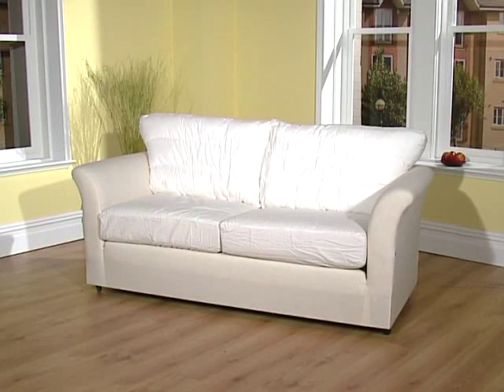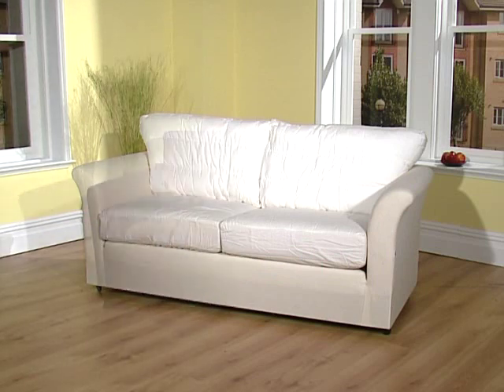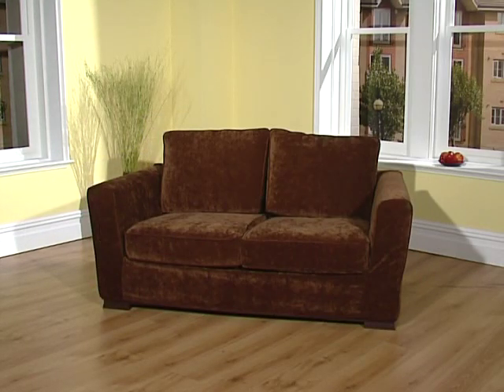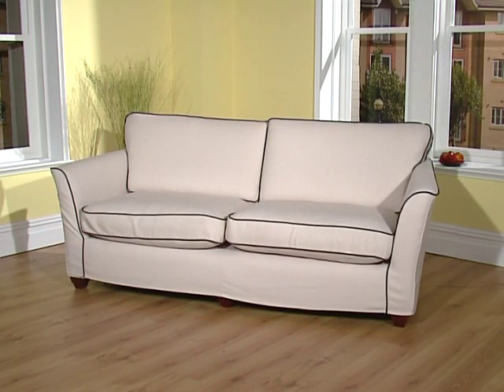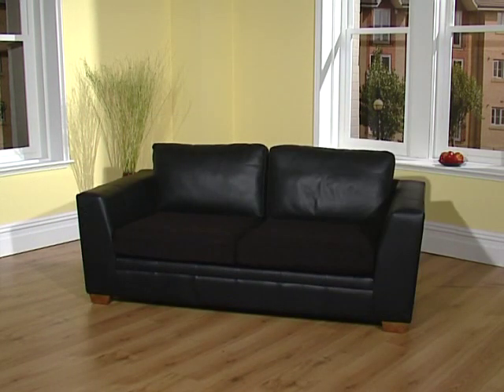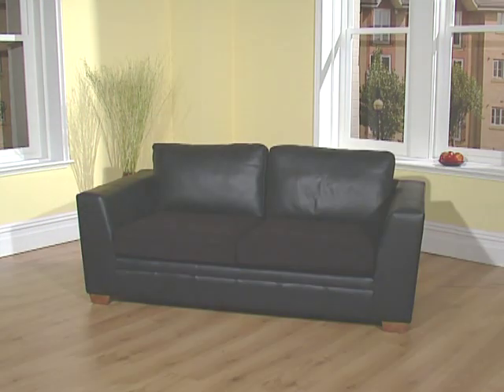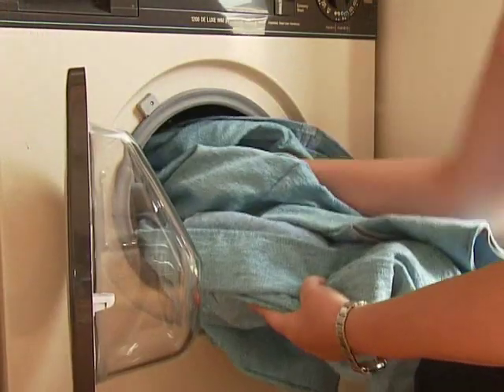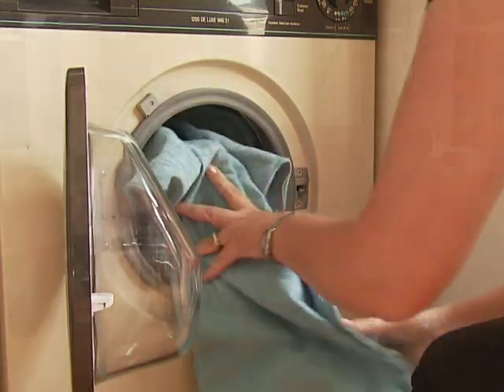Loose Sofa Covers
This is a product video showing made to measure Loose Sofa Covers from Covermyfurniture.com